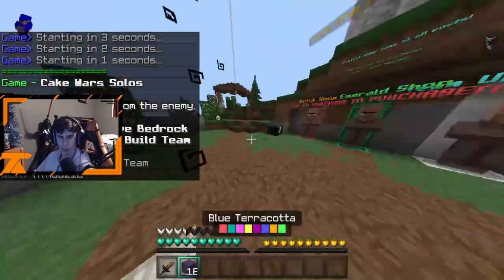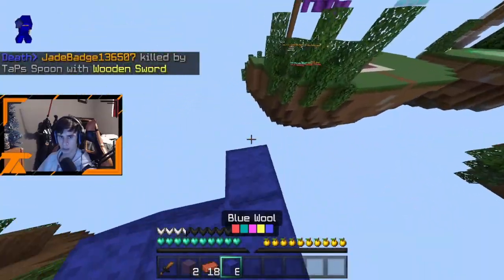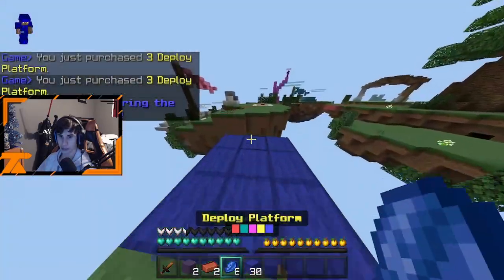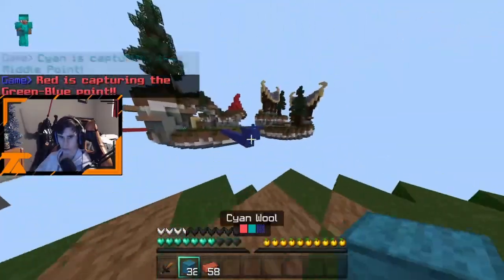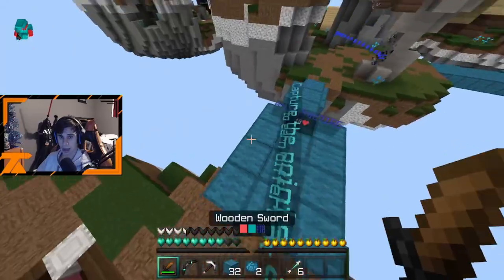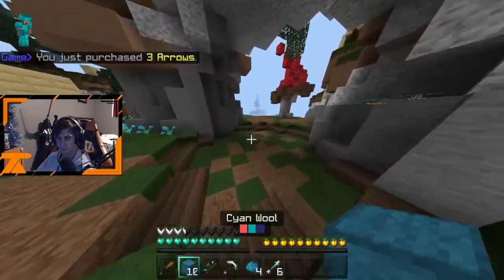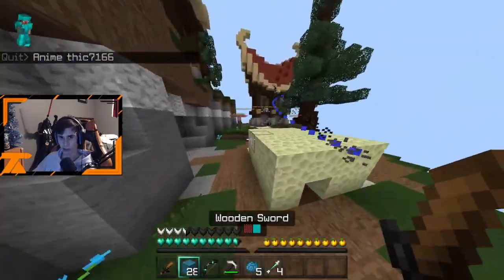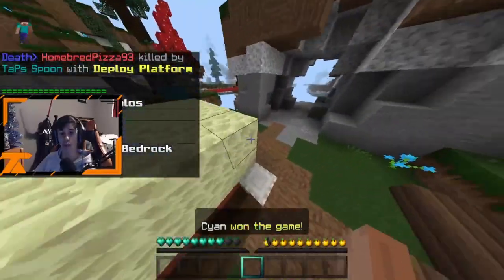Using ONLY Leather gear in Cakewars!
Today, I am using Leather armor in Cakewars! The rules are: I am only allowed a wooden sword, leather gear, blocks, iron picaxe, and no enchants!

-Spoon